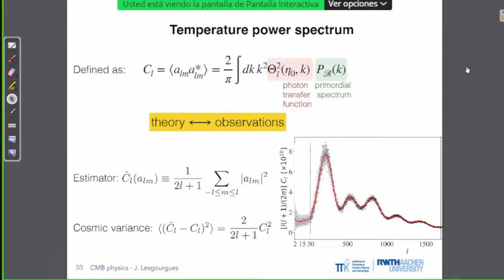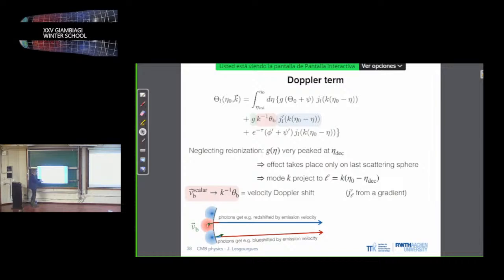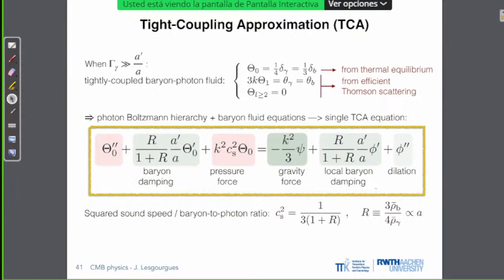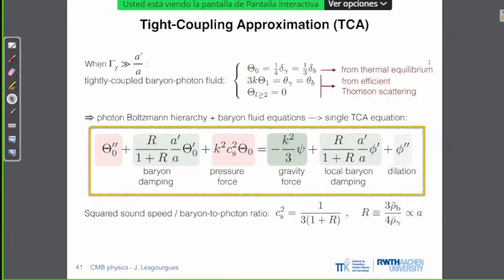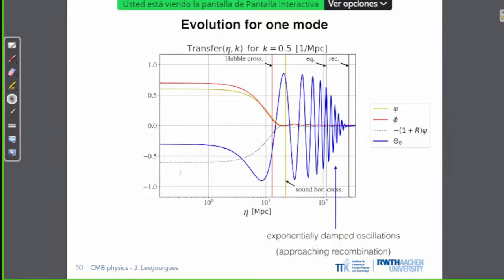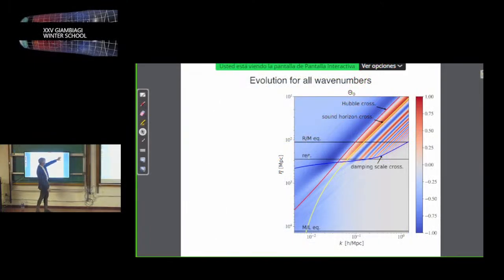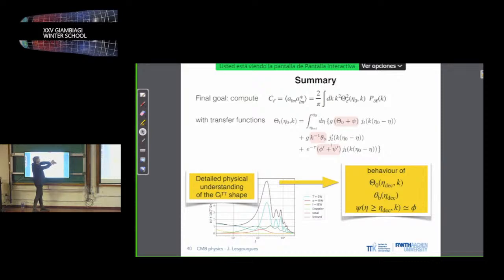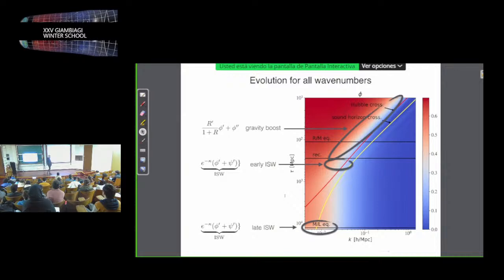XXV GIAMBIAGI WINTER SCHOOL: Cosmic Microwave Background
Prof. Julien Lesgourgues